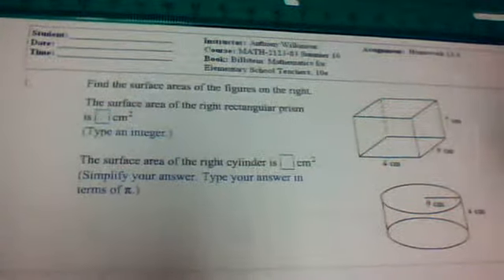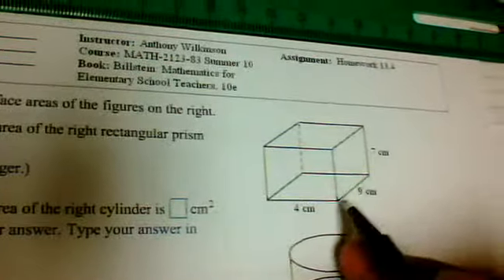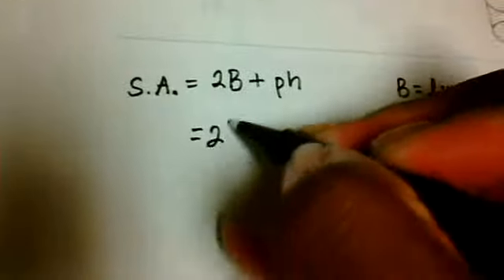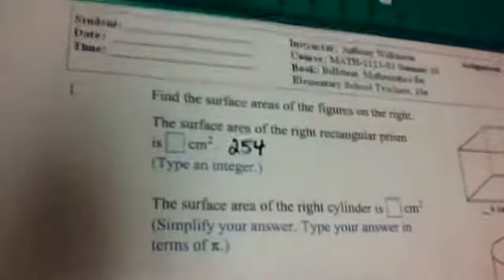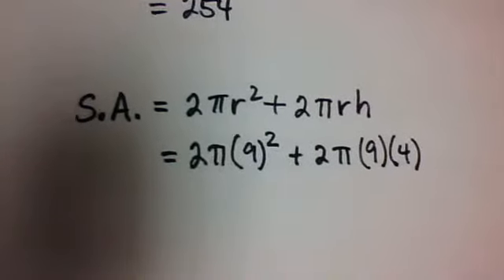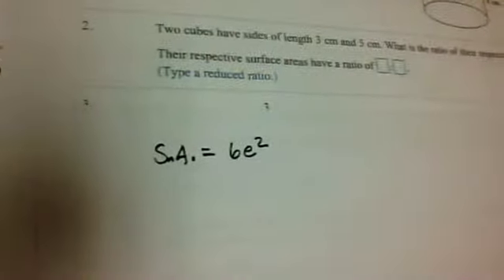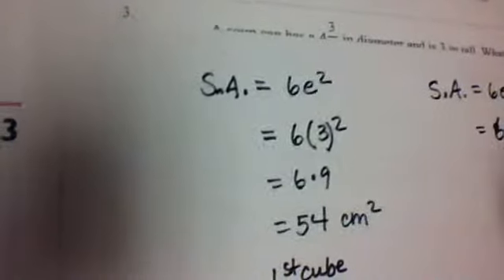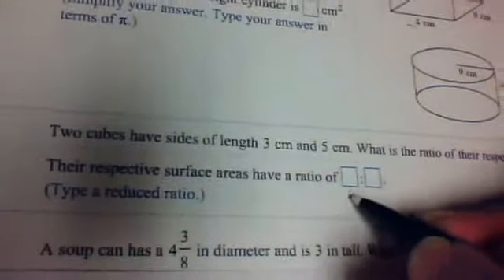MATH2123 Section 13-4-1.wmv